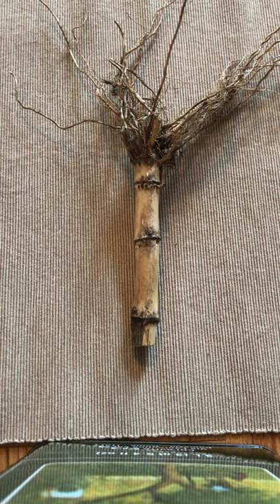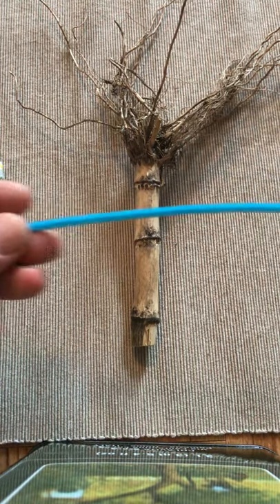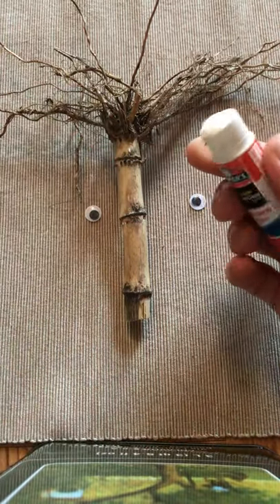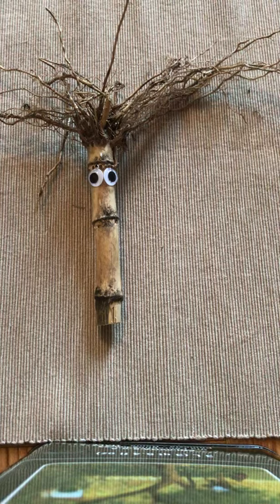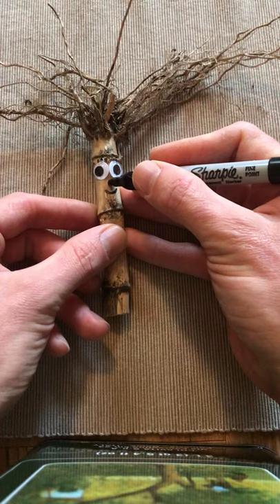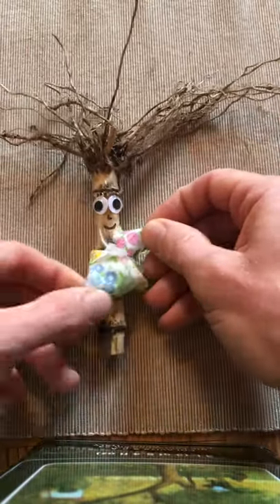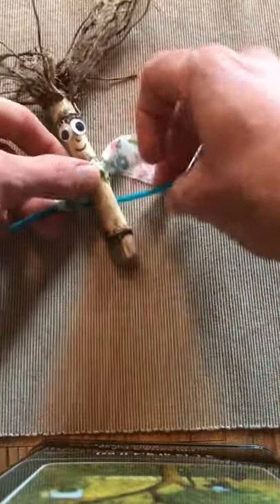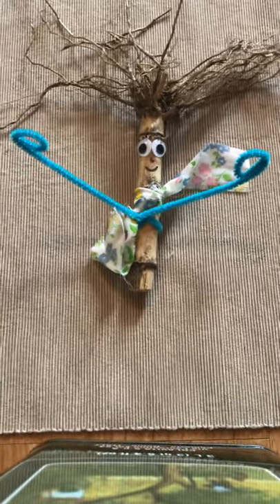Corn Stalk Art project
In your bag you’ll find a corn stalk. It’s there for you to learn about roots, and as a fun art activity! Explore and have fun!